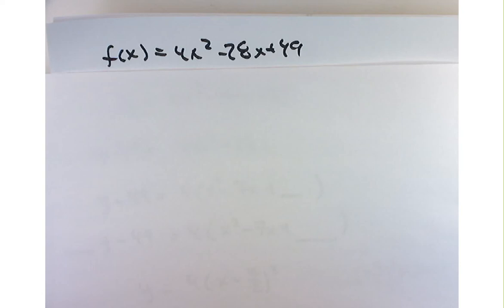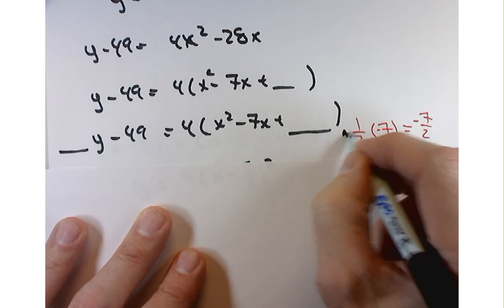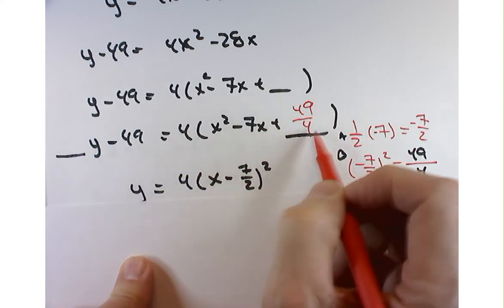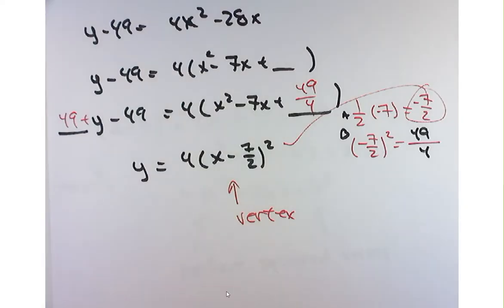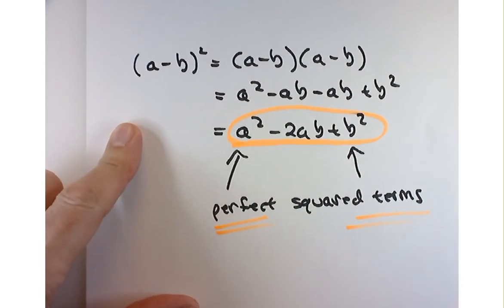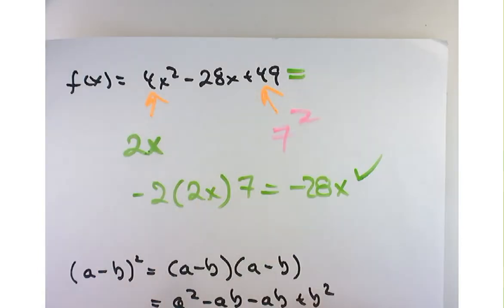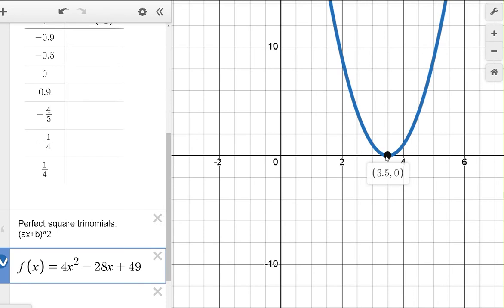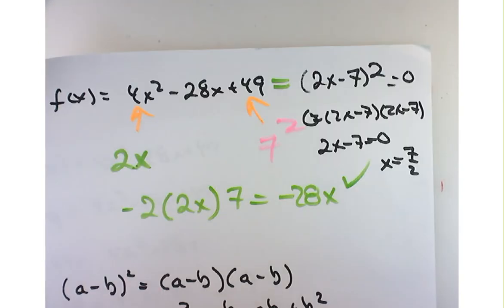Section 10.5 Perfect square trinomial (Fall 2022)